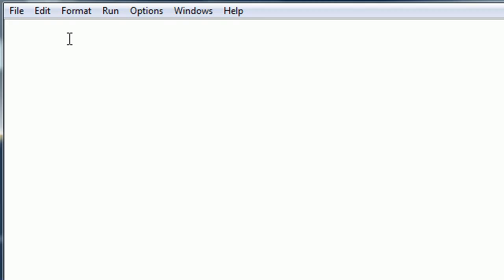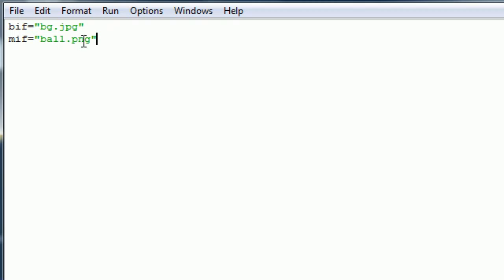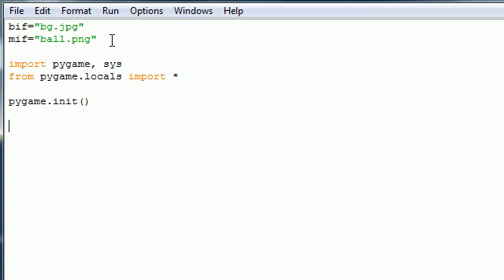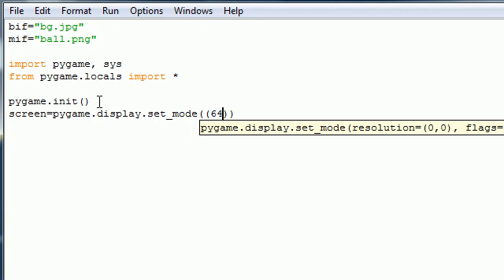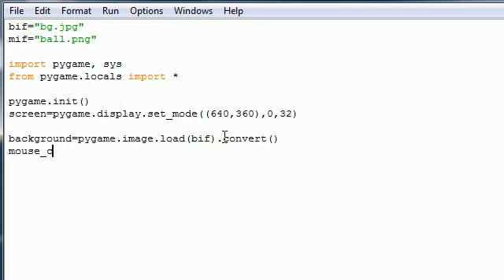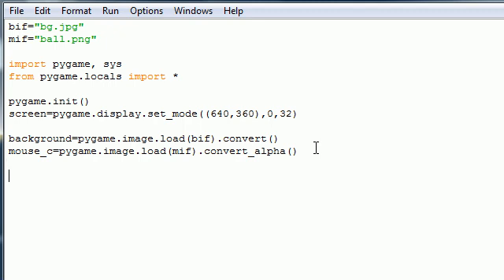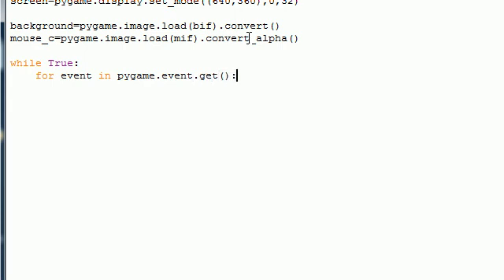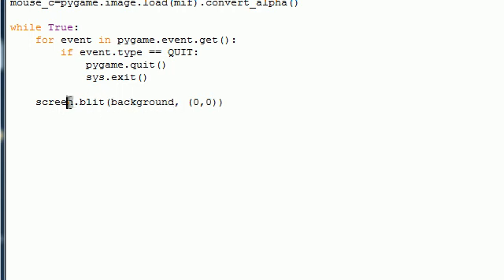Game Development Tutorial - 2 - Basic Pygame Program